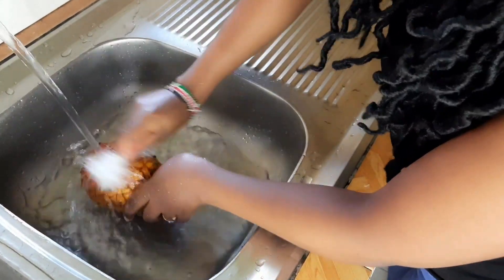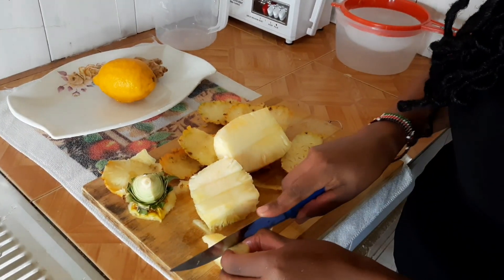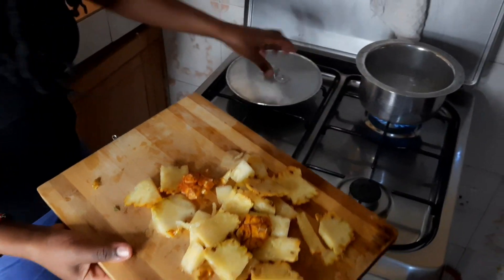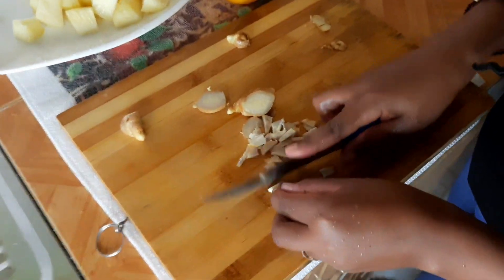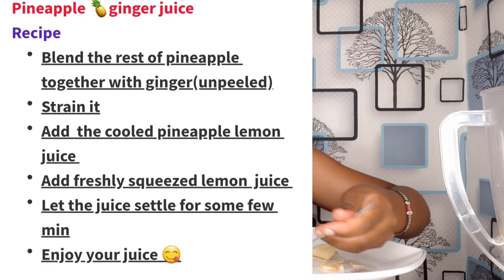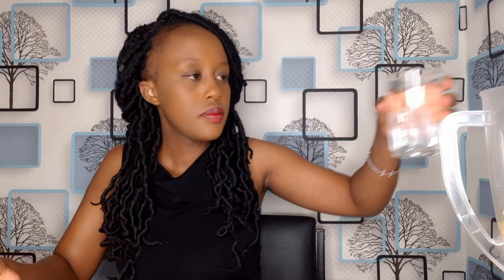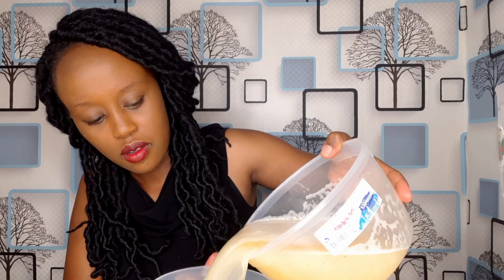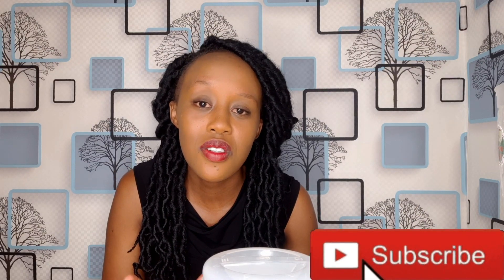Let’s Make My Healthy Ginger Pineapple Drink | Ginger Pineapple Juice | Healthy benefits + Recipe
How to make healthy Pineapple Ginger juice. Let’s Make My Healthy Ginger Pineapple Drink | Ginger Pineapple Juice | Healthy benefits + Recipe explained in this video.